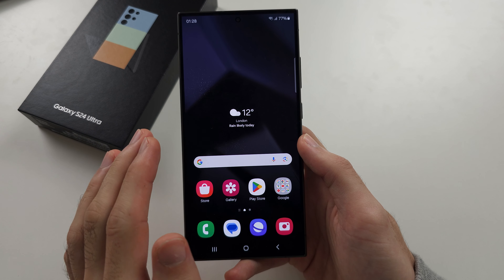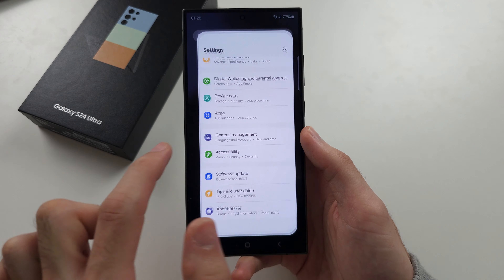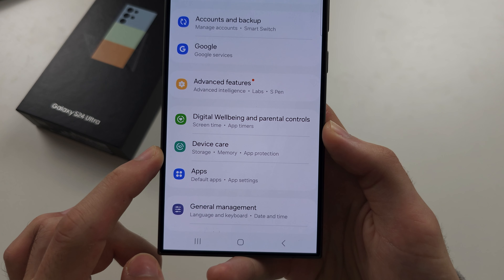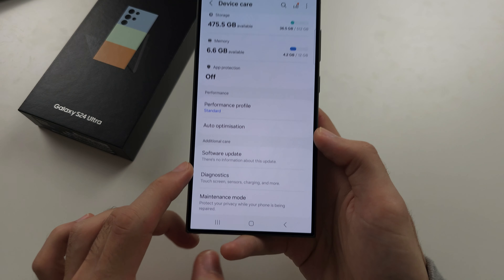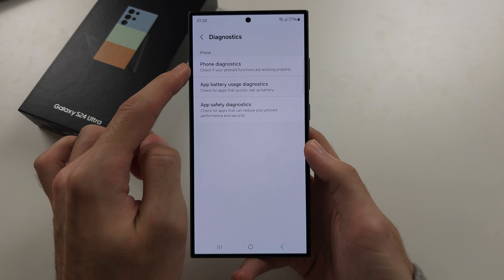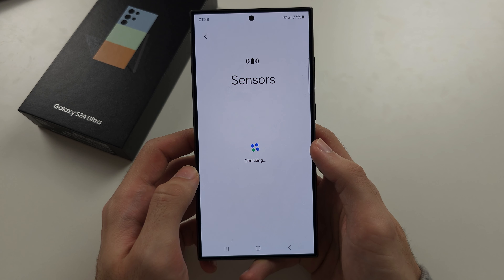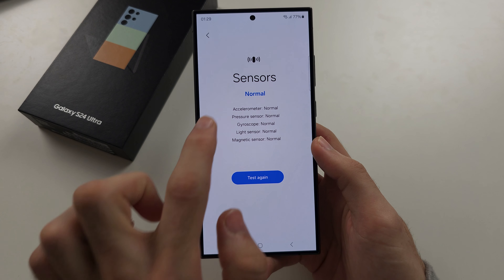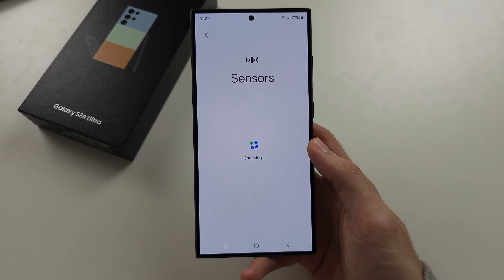How To Enable Gyroscope in Samsung Galaxy S24 Ultra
Learn how to enable gyroscope in Samsung Galaxy S24 Ultra. The gyroscope is enabled by default, and we can test it in the device care area of settings.